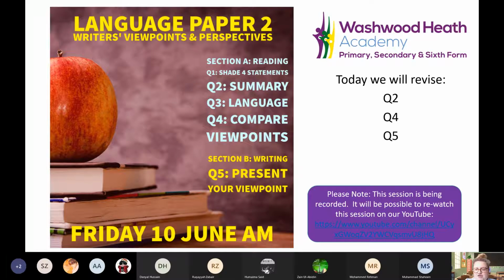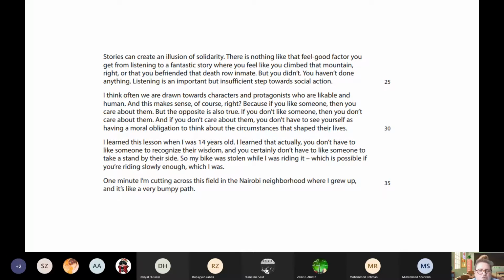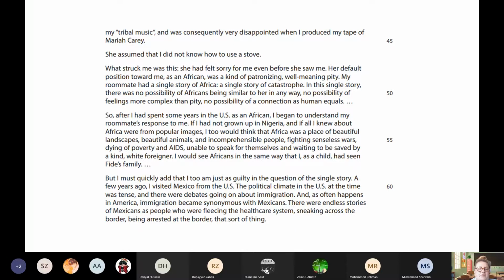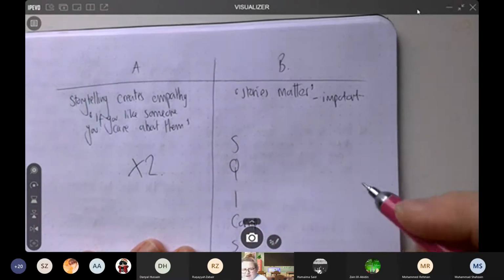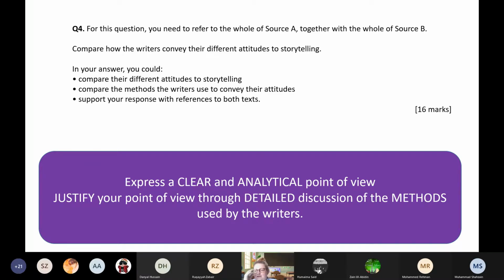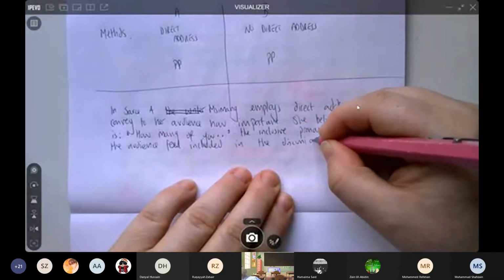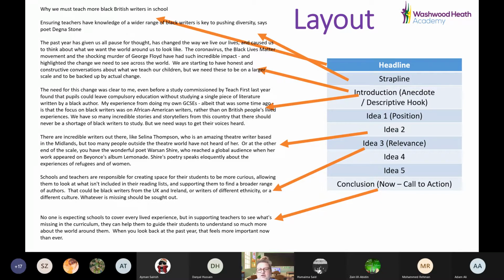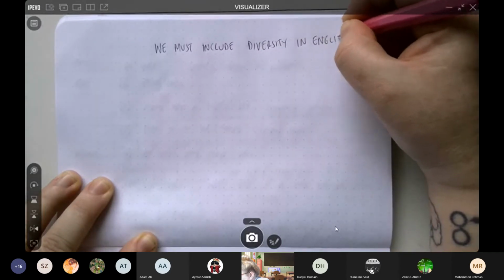English Language Paper 2 Revision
Recording of English Language Paper 2 Easter Revision with Ms. Chamberlain.

A quick look at Q2, Q4 and Q5